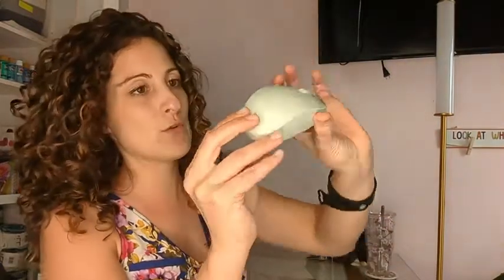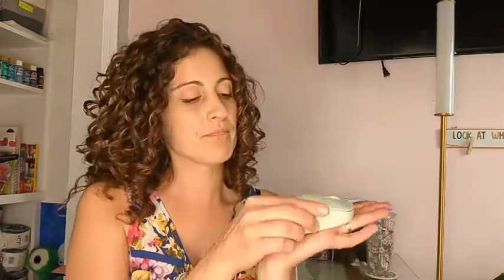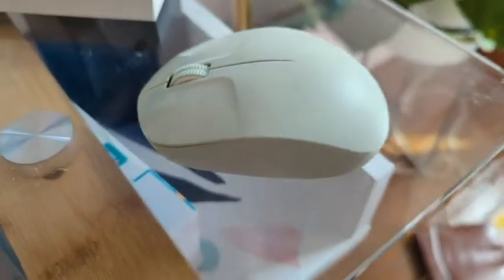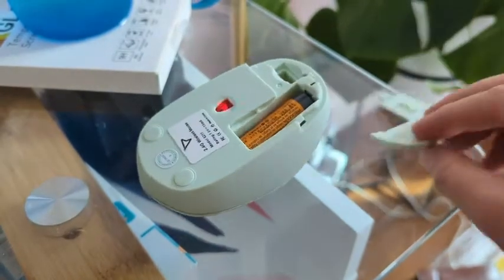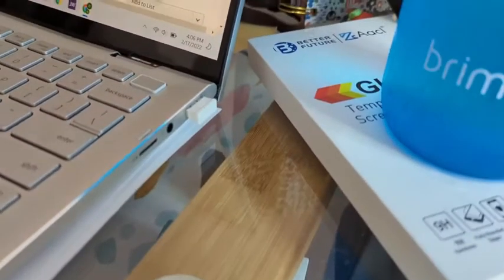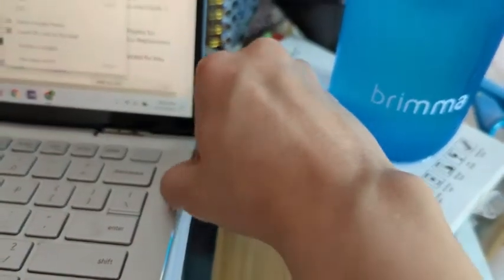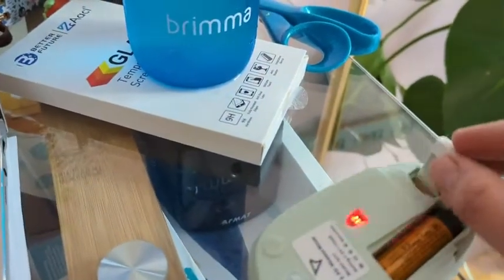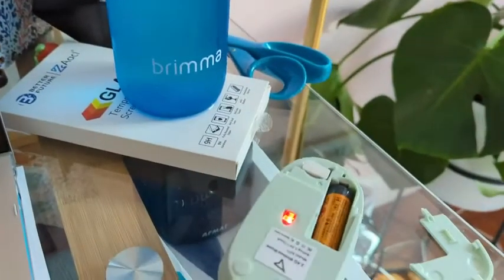Our Point of View on COCNI Wireless Computer Mouse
(Commissionable Links)
about this PRODUCT:
✨ Plug & Play Super Easy to Use -- Wireless mouse really plug & play design, no drivers need to be installed. 2.4GHz wireless transmission technology provides a powerful and reliable connection up to 33ft and 1600dpi.
✨Portable Size & Noiseless Computer Mouse -- Portable design make it easy to store in bag for traveling, Portable and compact size, perfect for traveling carry. responsive buttons provides very soft click with less noise, no more disturbing for others with the loud clicking sound.Also, the different color option and the compact size make it the best choice to help your kids work well.
✨Comfortable Ergonomic Design -- After thousands of palm data samples, we designed this ergonomic wireless mouse. COCNI wireless mouse for laptop features a streamlined arc, significantly reducing stress on your hand, wrist and arm caused by prolonged usage. Furthermore, The comfortable curved structure and hand rest make the tendons and muscles of our forearm less strained.
✨Power Saving and Long-lasting -- This USB mouse has auto-sleep mode of standby lengthens the battery life (No Include Battery). It will enter auto power-saving mode after 10 minutes of inactivity, click any button, or moving to activate it.
✨ Wireless mouse for laptop with Universal Compatibility -- Work perfectly for Mac OS X 10.4 /Windows XP/Windows Vista/Windows 7, etc. Please contact us if you encounter any problems during use, we will provide a 100% satisfactory solution.【Pls Note: this mouse is connected by USB receiver, will NOT compatible with Mac book Pro or other devices which only have Type C ports】